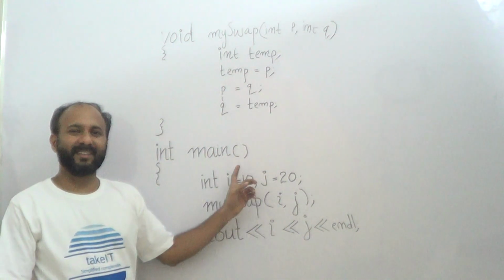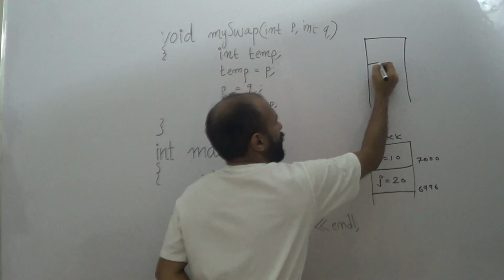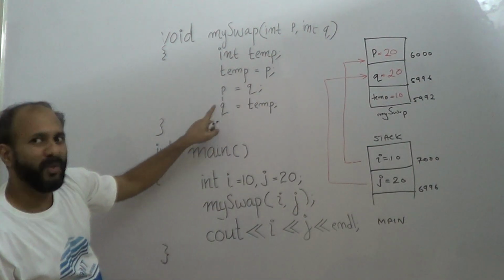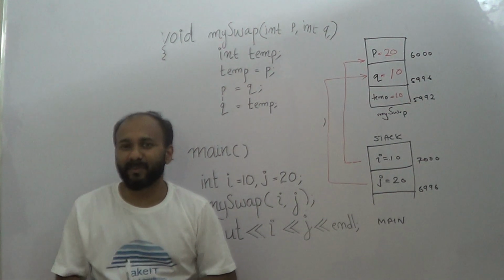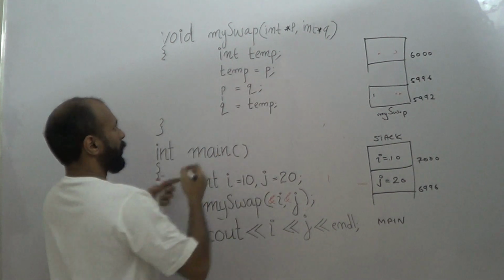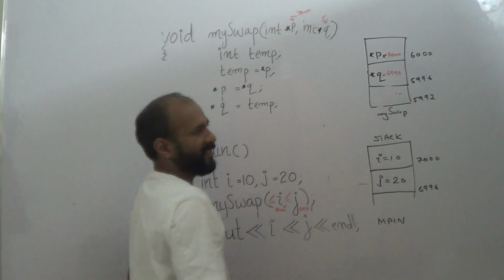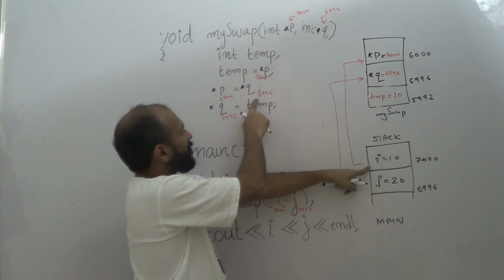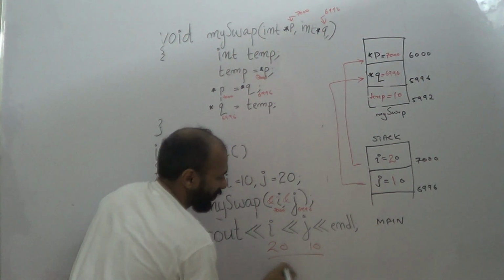Functions argument passing | call by referecne with pointer | C++ | IT/CS | takeit | session 6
This session will explain the call by reference argument passing mechanism in C++. Sandeep M